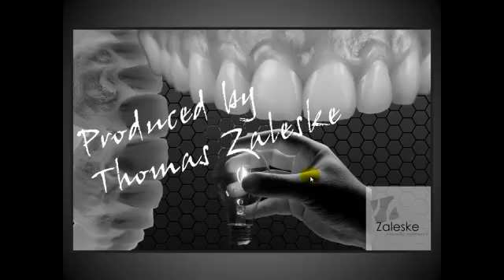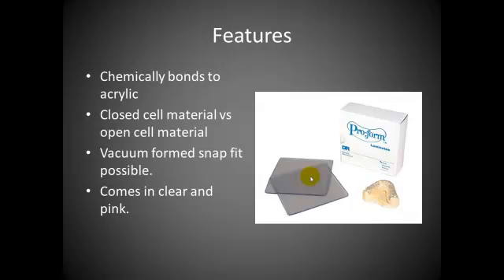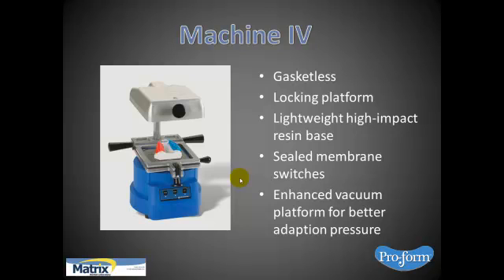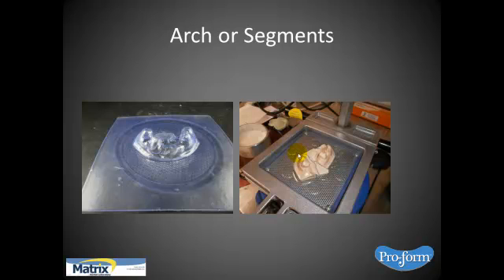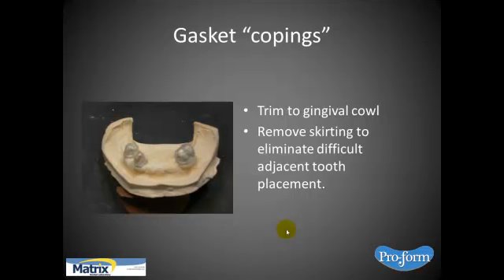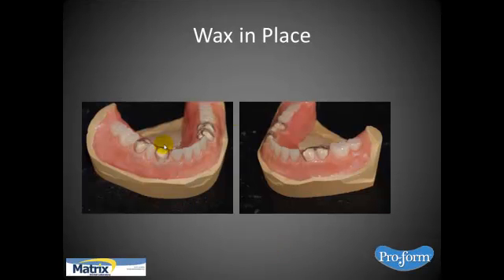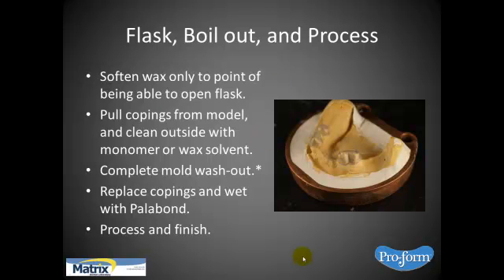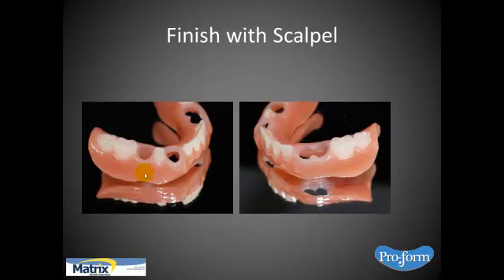E Gasket technique video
Proform E-Gasket is an easy to use dual laminate product that needs no special equipment other than a standard vacuum former. Step by step instruction provided by technician Thomas Zaleske owner of Matrix Dental Laboratory and Consulting, technical consultant for Keystone Industries and presently Benchtop editor for Dental Lab Products magazine.